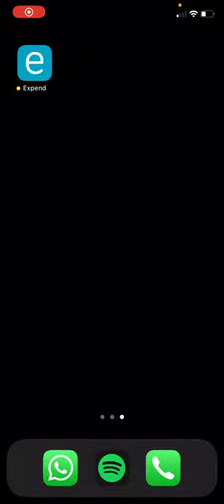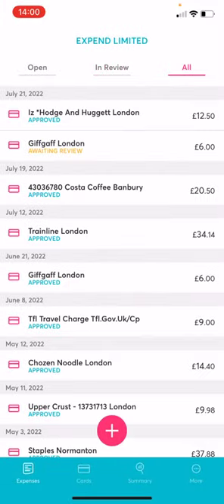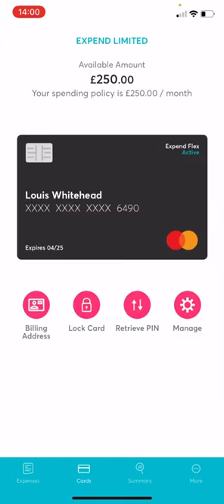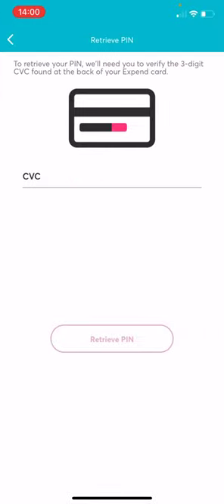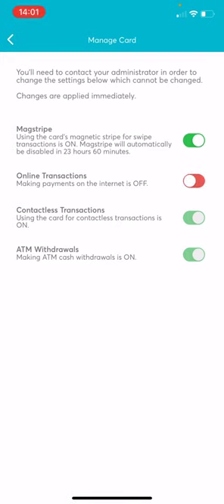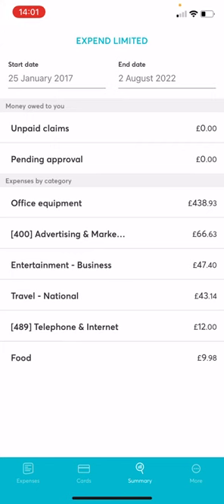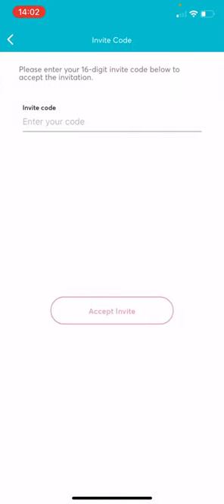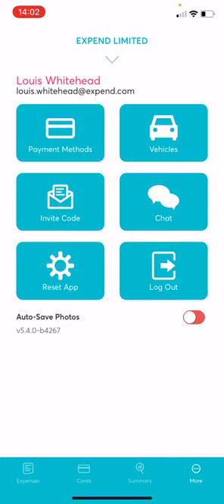Expend Mobile App Tutorial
This video will walk you through every element of the mobile app, from submitting expense claims and creating mileage claims to Expend card management including pin retrieval.

Updated Aug 2022